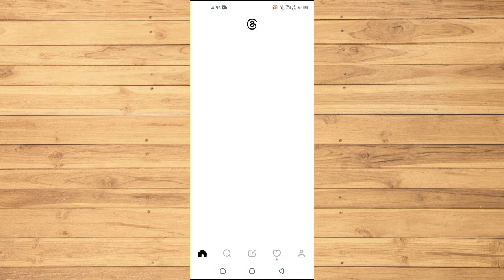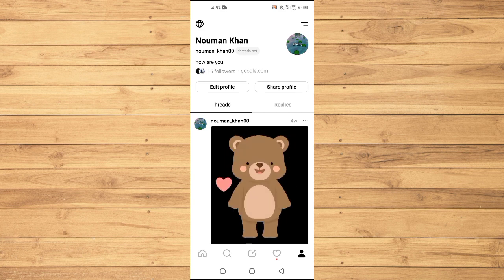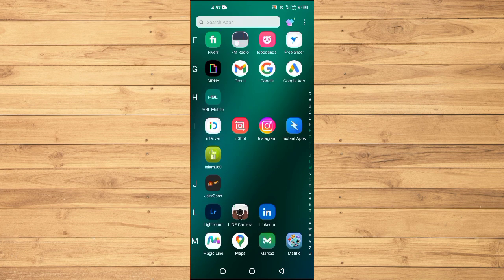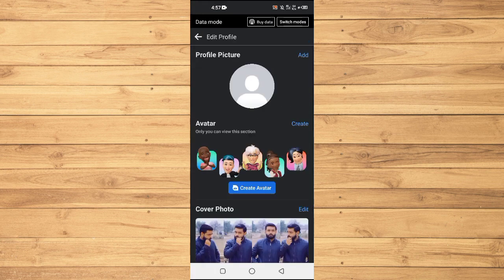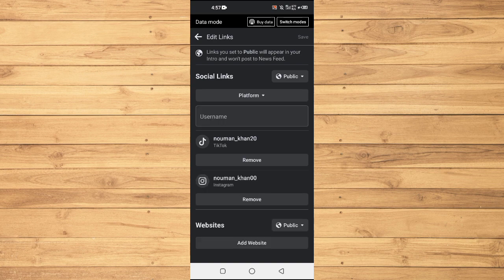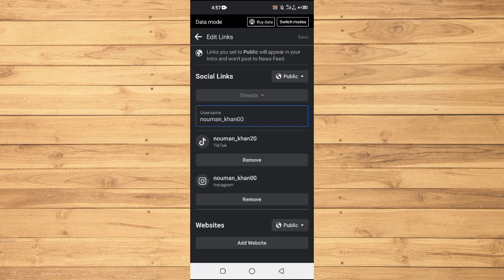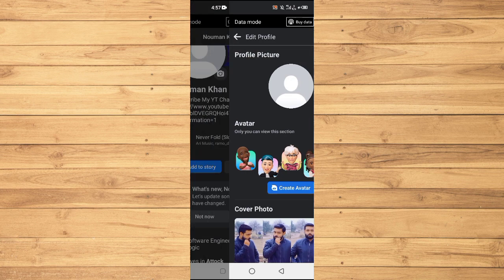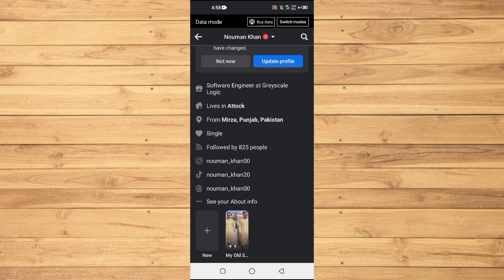How To Connect Threads With Facebook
facebook threads Learn how to connect threads with Facebook app.